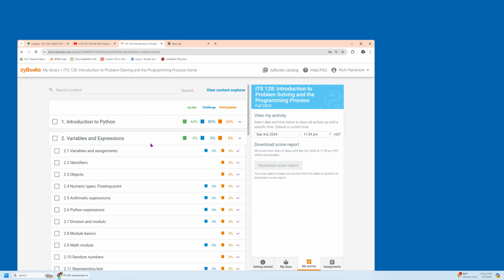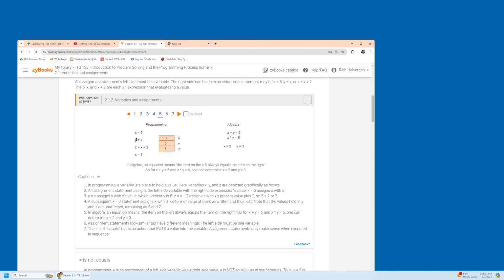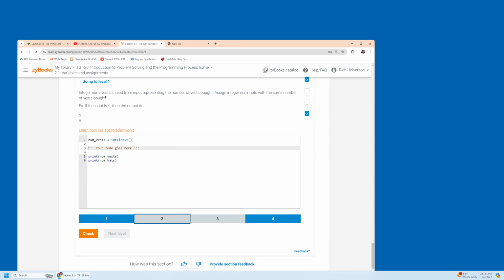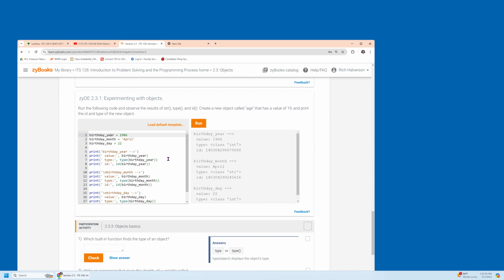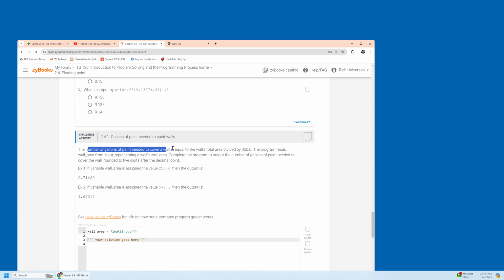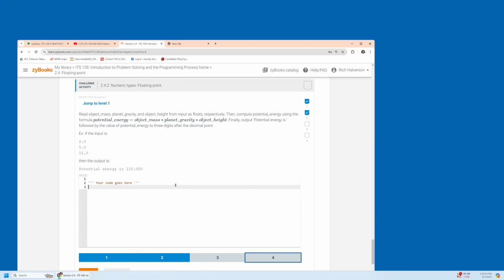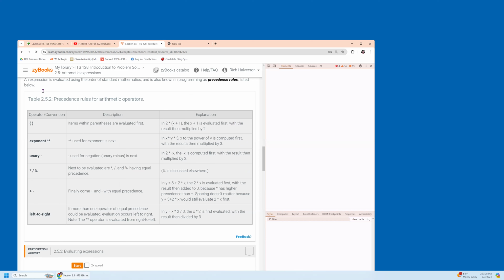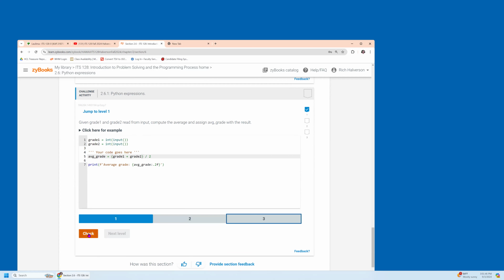ITS128 Video 03 Fall 2024 Chapter 2